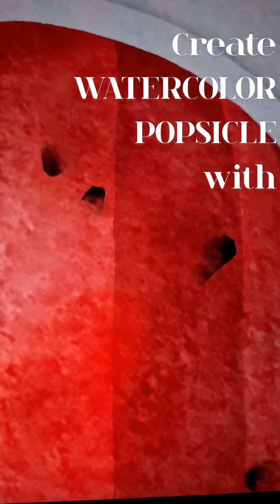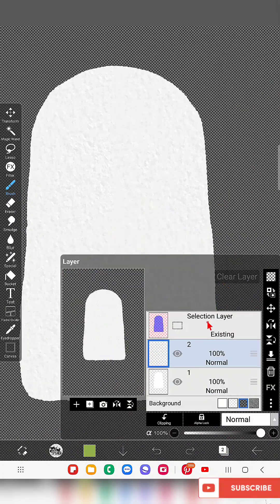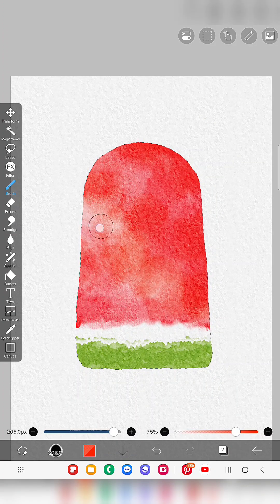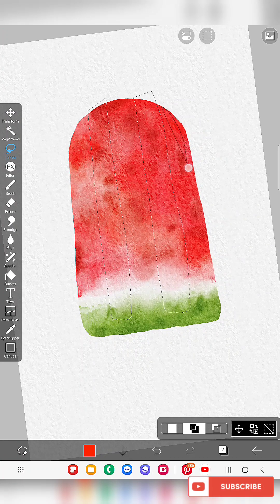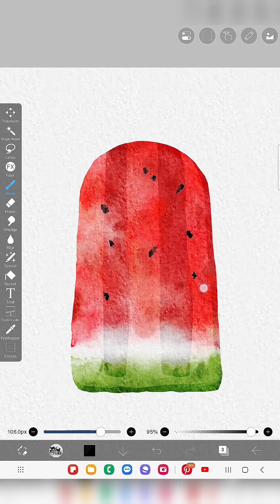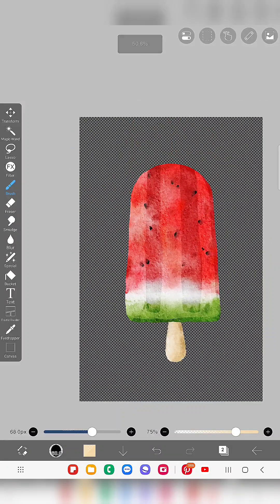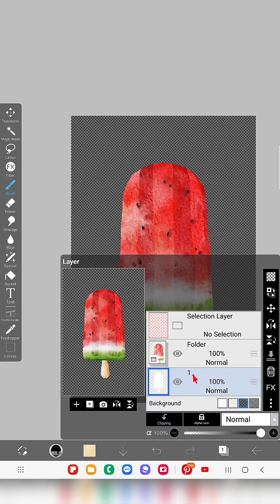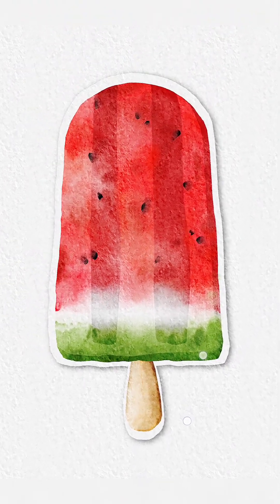IBIS PAINT X | How to draw Watercolor Popsicle ,beginners IBIS PAINT X tutorial in phone